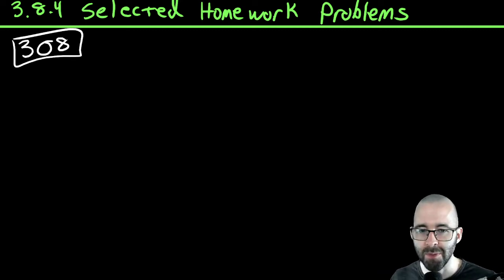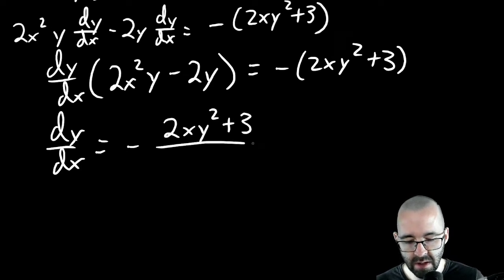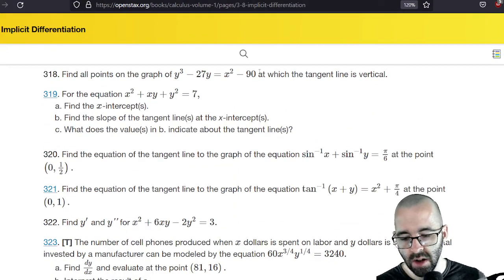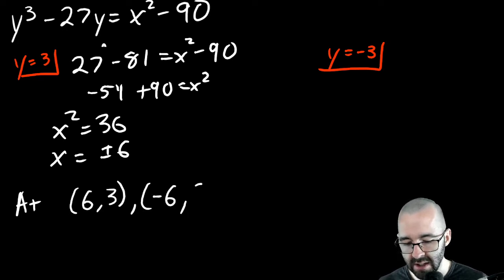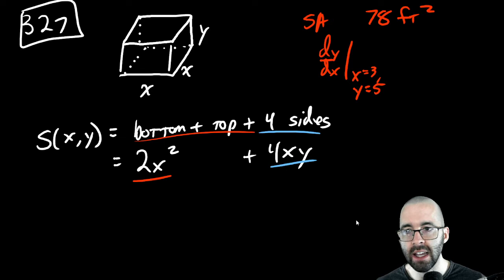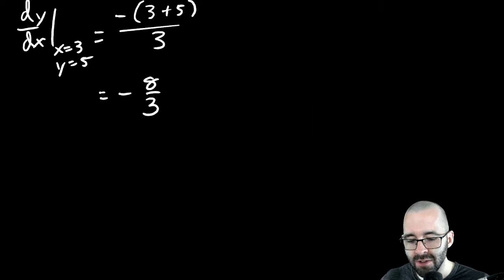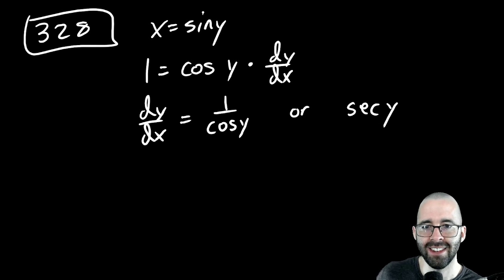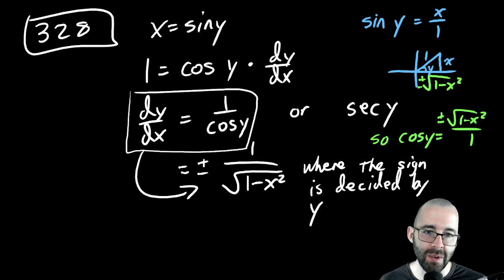3 8 4 Selected Homework Problems 308, 318, 327, 328